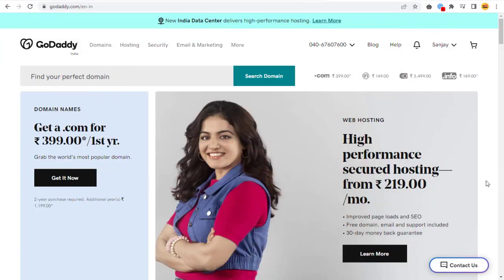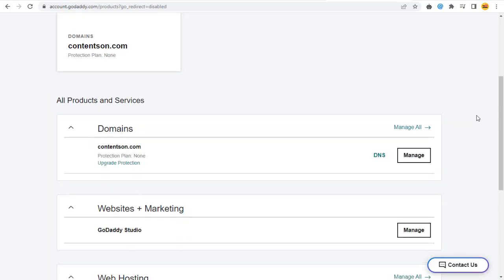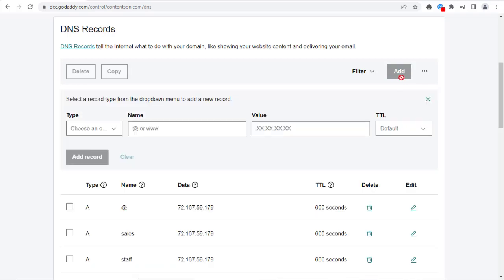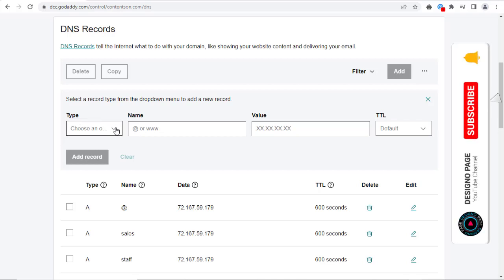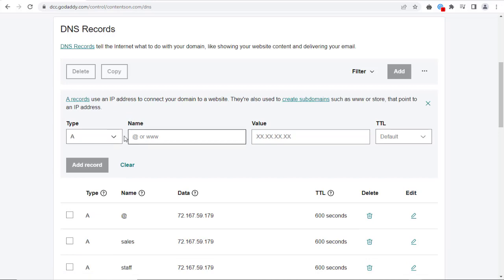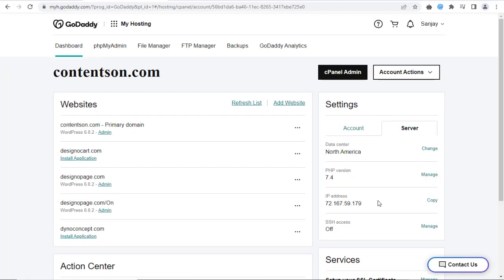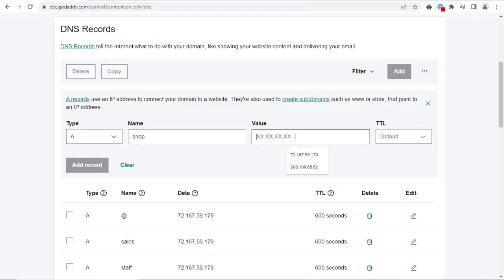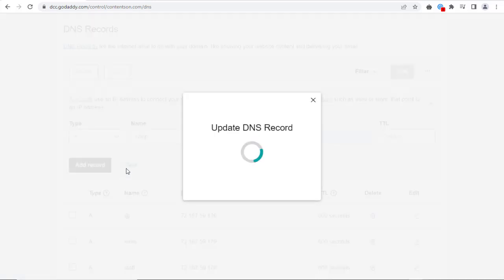How To Create Subdomain in Godaddy Account | Subdomain Creattion in Webhosting Account 2022